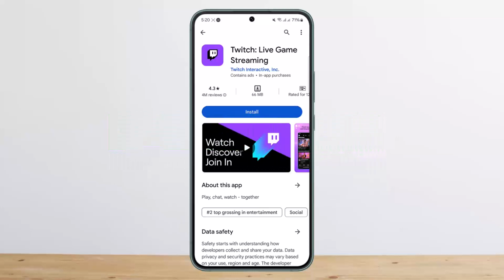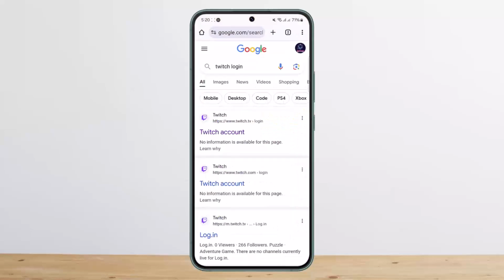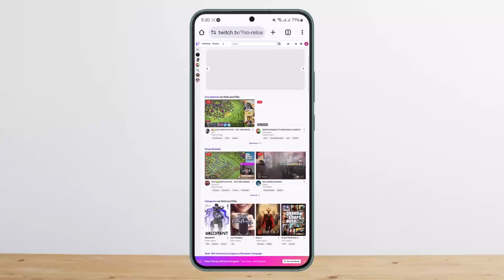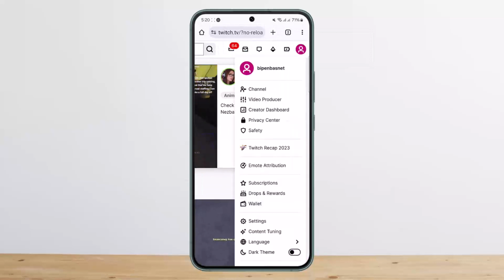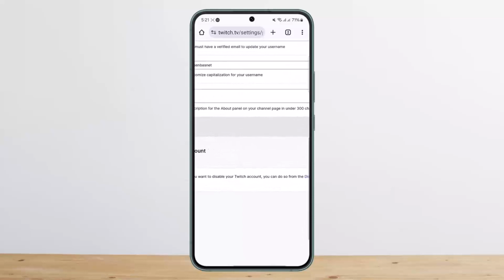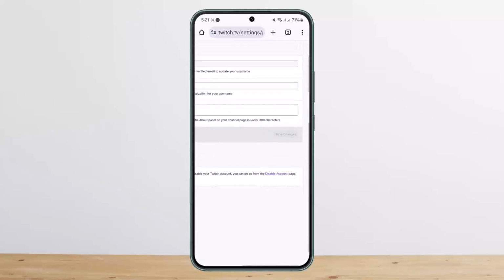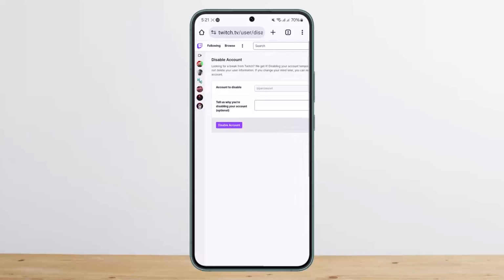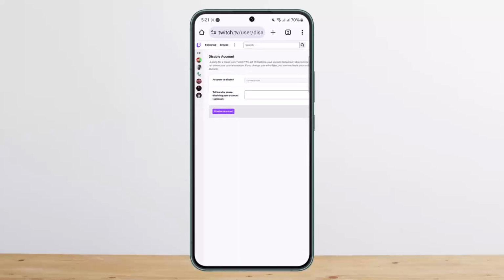How To Delete A Twitch Account !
In this tutorial video, I will simply show you how to delete a twitch account . So just make sure to watch this video till the end.

~ Video Chapters:
0:00 Introduction
0:14 Delete Twitch Account
1:08 Outro